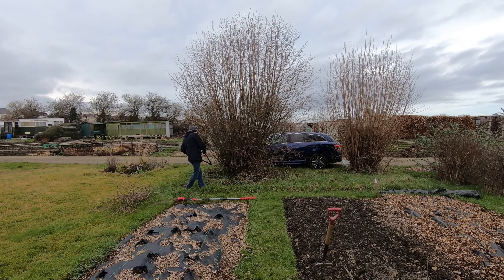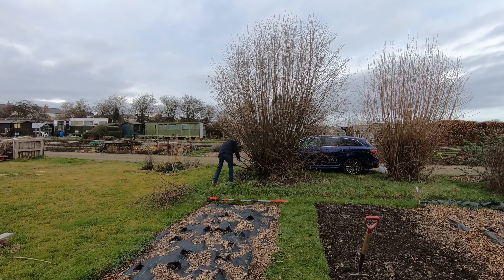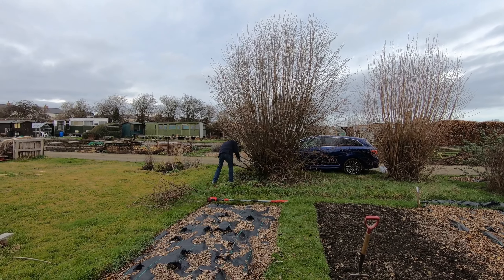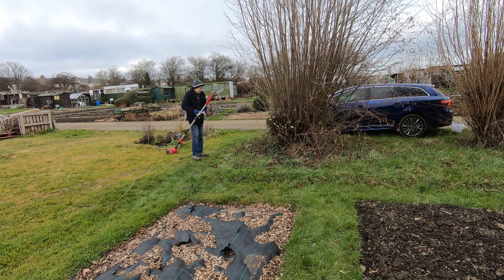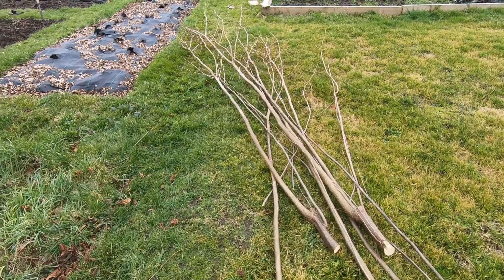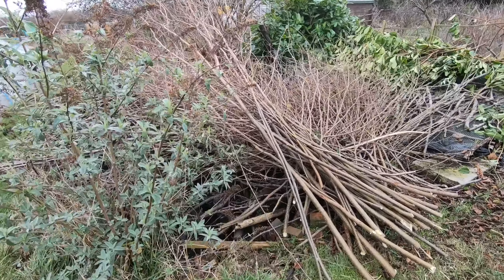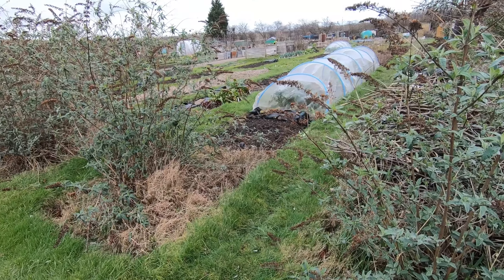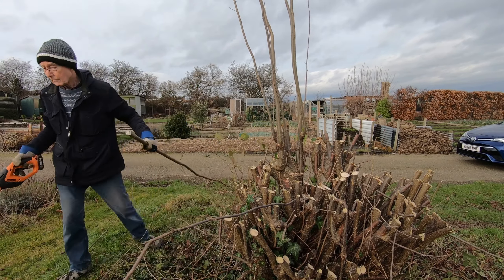Hazel coppicing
Every two  years or so we coppice one of our two hazel trees. this provides us with hazel poles for creating sweet peas and bean frames and also pea sticks.